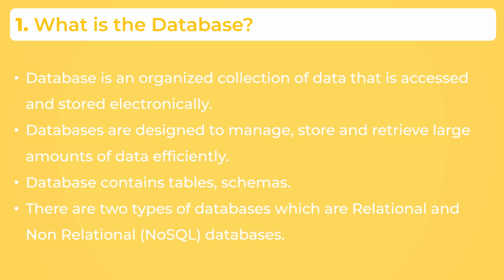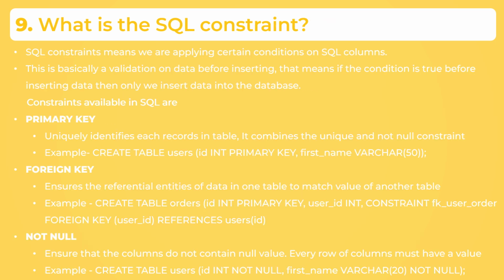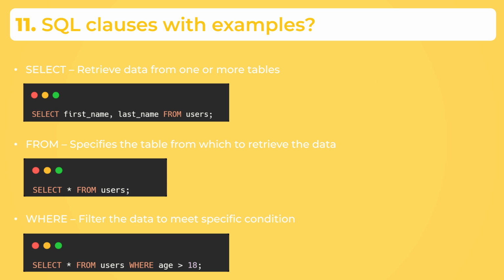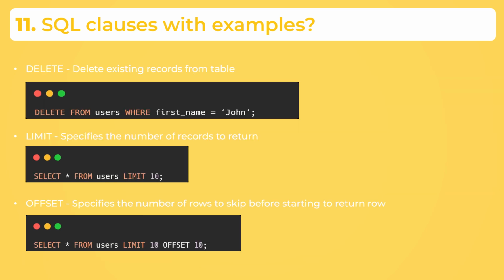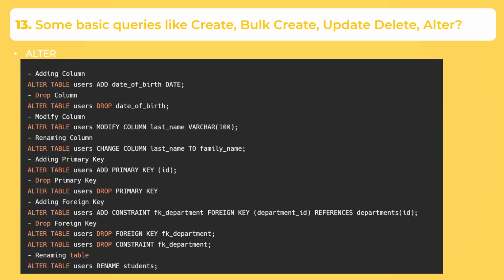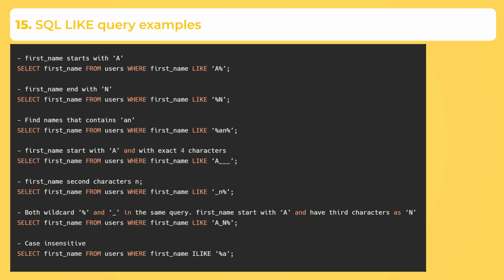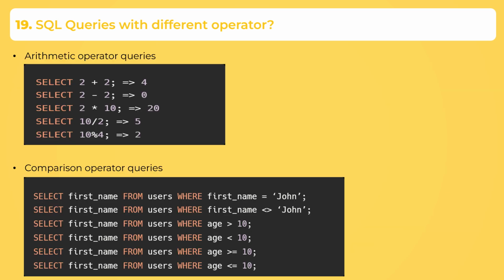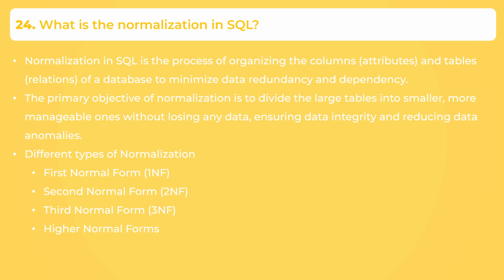SQL Interview Questions and Answers for fresher and experienced || SQL Interview Preparation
Frequently Asked SQL interview questions
Most asked SQL interview questions and answers in job interview
Best SQL interview questions and answers
SQL interview training
sql questions
sql interview questions and answers for experienced
sql interview